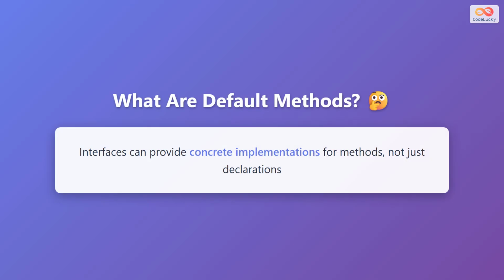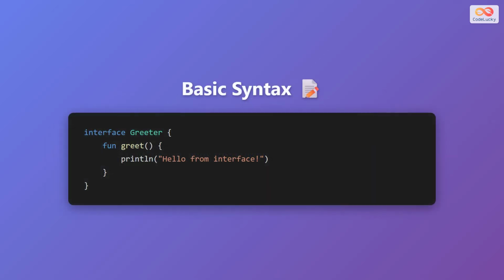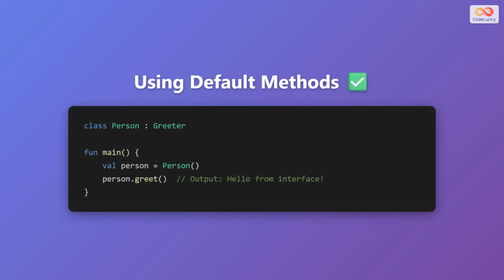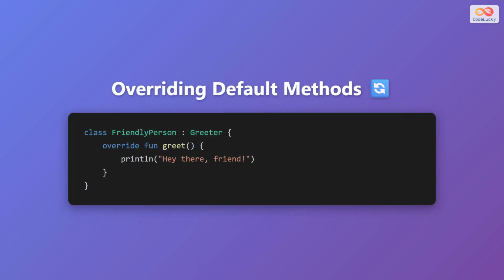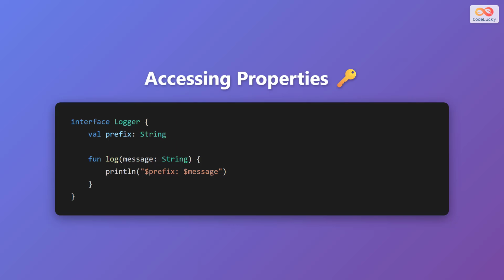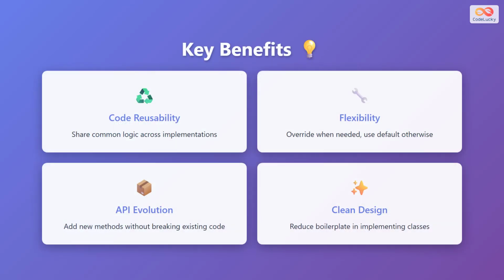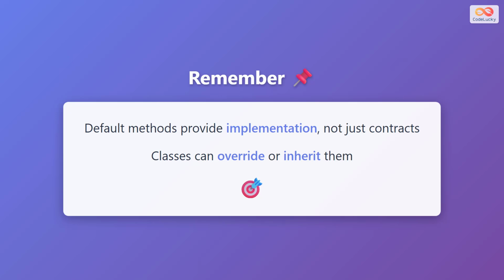Kotlin Default Interface Methods Explained | Providing Implementations in Interfaces Tutorial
⚙️ Learn how to use Default Interface Methods in Kotlin! This tutorial covers everything you need to know about providing concrete implementations in interfaces.

🎯 What You'll Learn:
In this comprehensive Kotlin tutorial, you'll discover how interfaces can provide default method implementations, not just declarations. We'll explore the syntax, benefits, and practical use cases of default interface methods in Kotlin programming.

📚 Topics Covered:
• Understanding what default methods are
• Basic syntax for defining default methods
• How to use default implementations in your classes
• Overriding default methods for custom behavior
• Accessing interface properties from default methods
• Key benefits: code reusability, flexibility, API evolution, and clean design
• Best practices for implementing default interface methods

💡 Why Default Interface Methods Matter:
Default interface methods are a powerful feature in Kotlin that allows you to write more maintainable and flexible code. They help reduce boilerplate, enable better code reuse, and make it easier to evolve your APIs without breaking existing implementations.

🚀 Perfect For:
• Kotlin beginners learning about interfaces
• Developers transitioning from Java to Kotlin
• Anyone wanting to write cleaner, more maintainable code
• Students studying object-oriented programming concepts

✨ This tutorial is part of our comprehensive Kotlin Interfaces series, designed to help you master interface programming in Kotlin.

Chapters:
00:00 - Default Interface Methods
00:19 - What Are Default Methods?
00:41 - Basic Syntax
01:05 - Using Default Methods
01:31 - Overriding Default Methods
01:58 - Accessing Properties
02:26 - Key Benefits
03:04 - Remember
03:30 - Outro